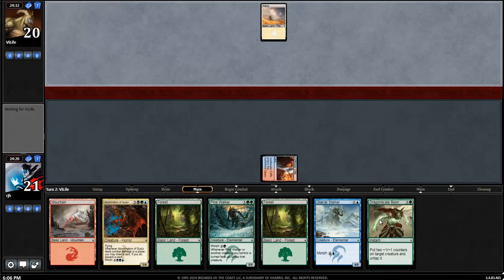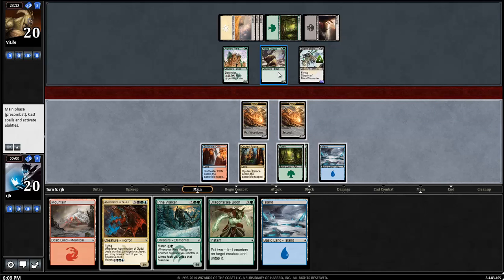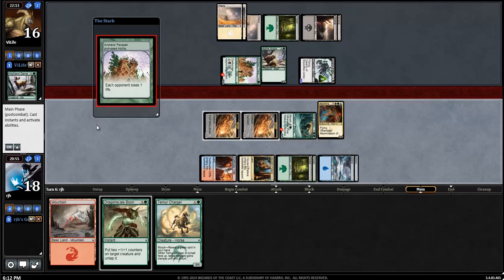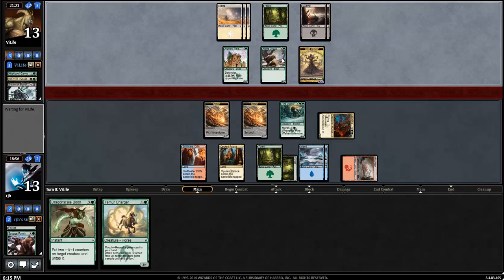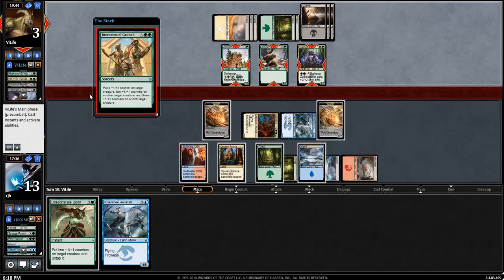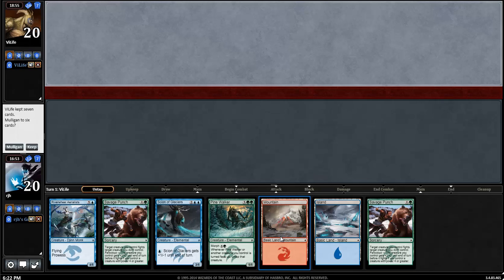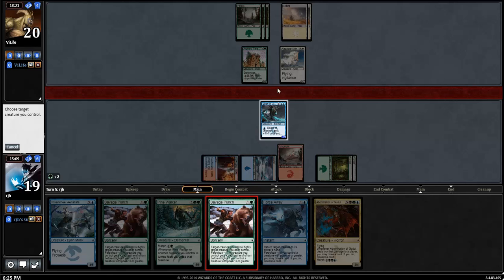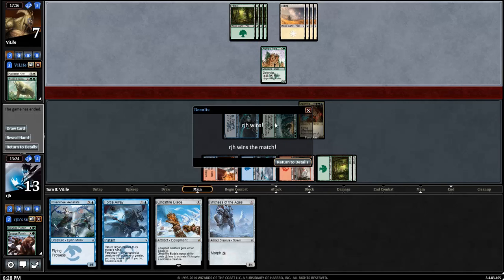Khans of Tarkir Draft #12 - Ryan - Round 3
Swiss KTK draft of Magic: The Gathering